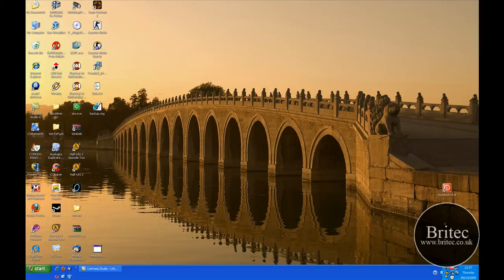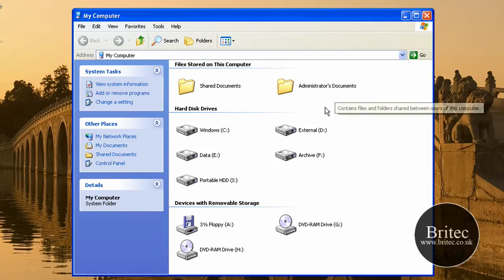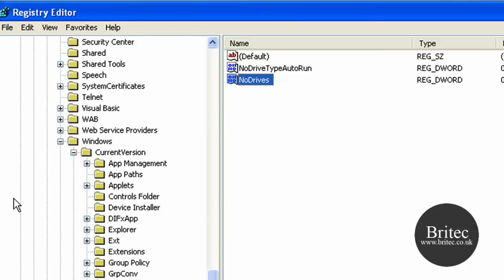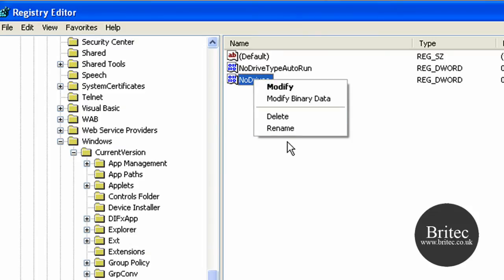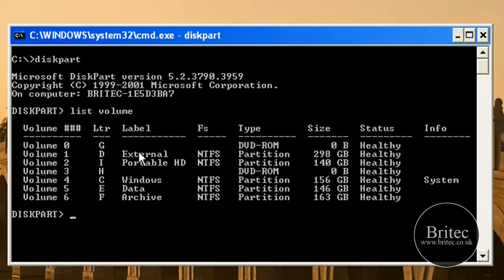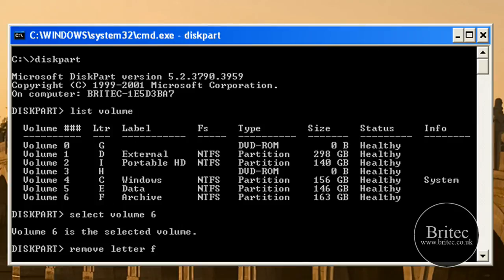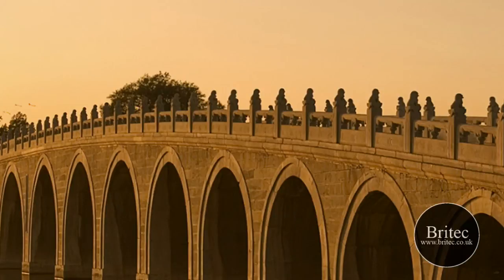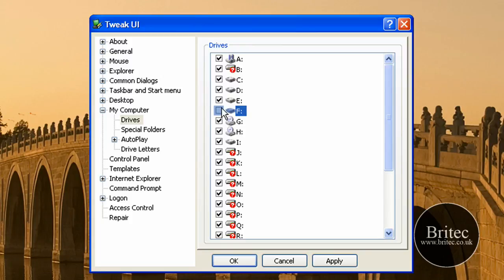How to Create an Invisible Hidden Hard Drive Partition in Windows XP & Vista by Britec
3 simple ways on how to hide your hard drive by registry, diskpart in command prompt and tweakUI